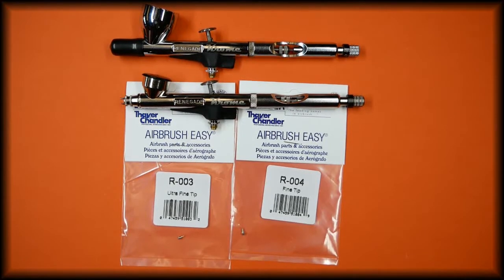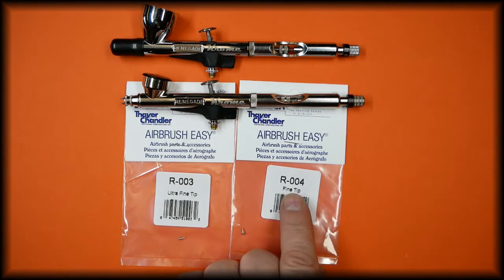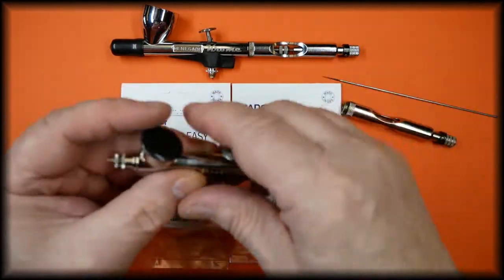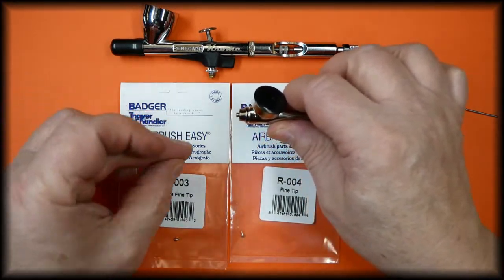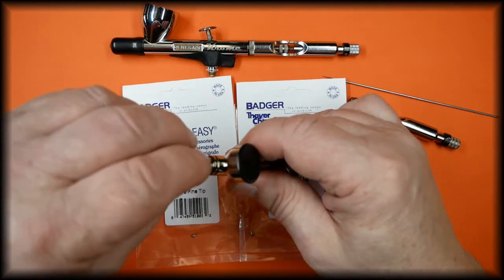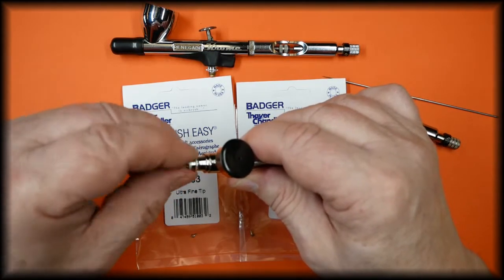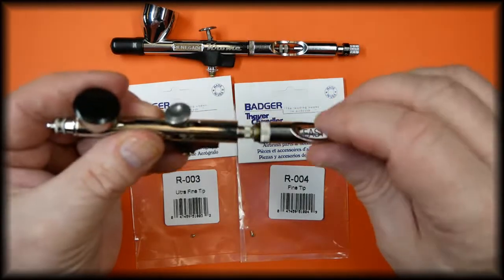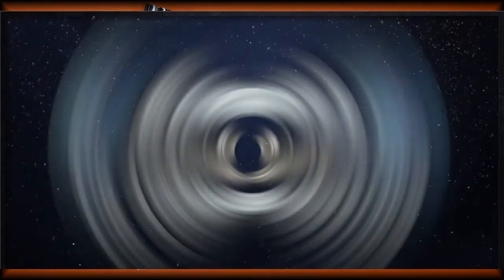Badger Krome Airbrush Paint tip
The 2 paint tips for the Badger Krome Airbrush there removal, refitting and part numbers.

BADGER KROME AIRBRUSH
The “Krome 2 in 1” RK-1 Airbrush. Designed by pros for professional results, Badger’s bright new gravity feed Krome airbrush outshines other detail airbrushes It features a “glide coat” finished trigger and rocker lever for a friction free trigger stroke.
The Krome’s -Inch softer-Inch trigger tension allows for greater detail triggering control, and the micrometer trigger stop setting allows the user to set and reference spray patterns to 1/1000 of an inch (millimeter). An ergonomic under body finger rest was added for greater comfort during prolonged detail finishing sessions.
The “Krome 2 in 1” RK-1 Airbrush Kit includes an ultra-fine Krome airbrush with a 3/8-ounce. mounted colour cup, an additional fine tip, fine spray regulator, and fine needle;
Features
Double Action
Paint flow adjustment.
0.21mm nozzle fitted.
0.33mm Needle/Nozzle spear Set Up.
"Tensionsense" ultra responsive trigger stability control system.
"Stopset" accu-precision trigger setting mode .
Exact taper fit, non-thread micro-precise paint tips.
"Pointperfect" carbide polished needle micrology .
"Smartcenter" nozzle technology with a patented "guide and hold" assembly design that ensures perfect paint tip centering for tighter line production.
Trigger and back lever have  been treated with Glide-Coat which gives an incredibly smooth trigger action

All parts for the Badger Krome airbrush can be purchased from our store in the UK

Badger Krome airbrush badger Krome spare parts # badger airbrush UK